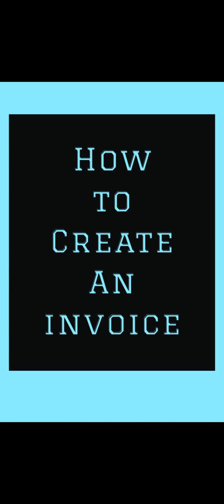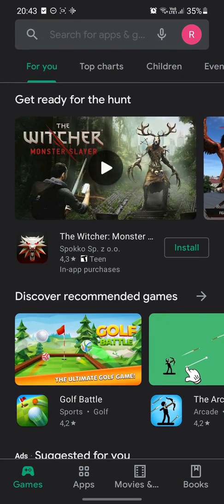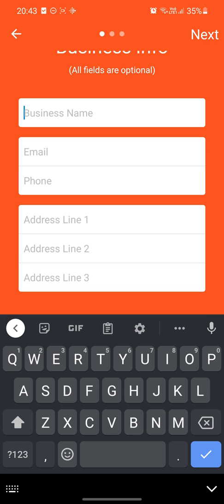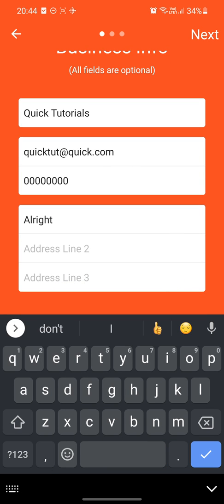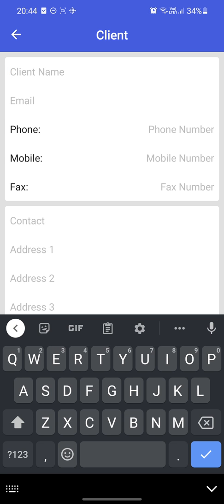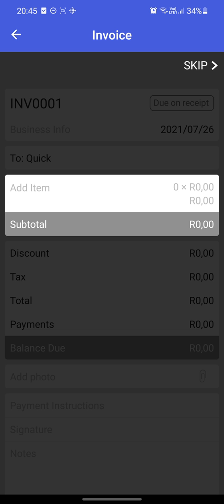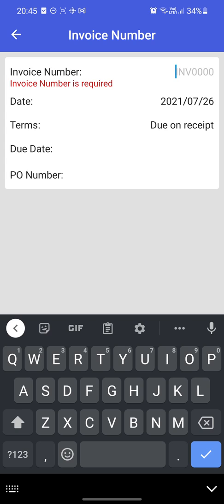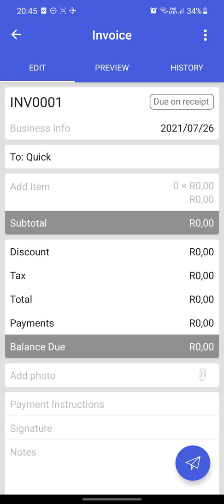How to create an invoice on your iPhone or Android.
In this tutorial I show you how to create an invoice on your smartphone or tablet.